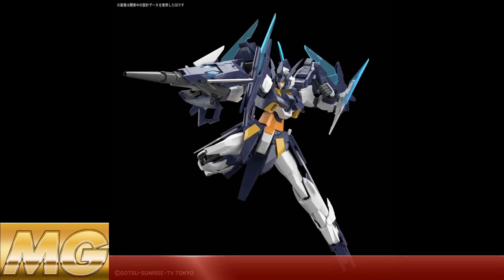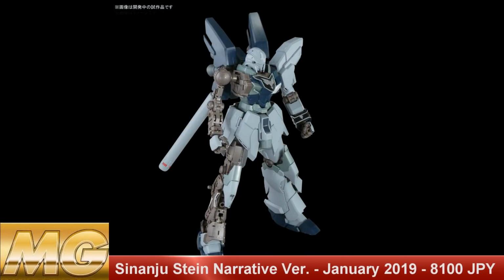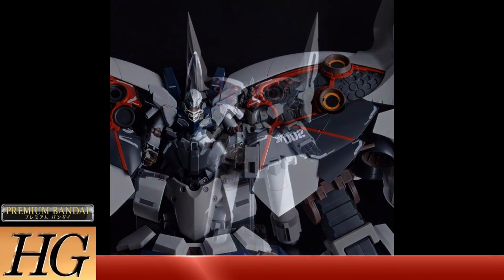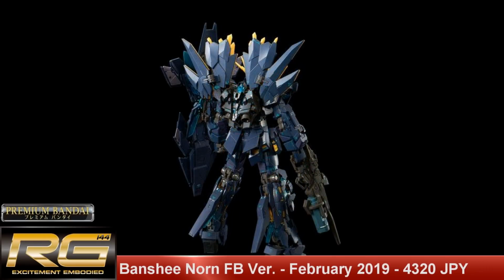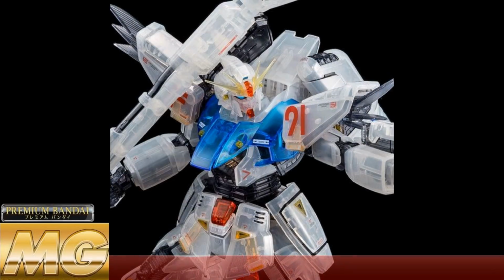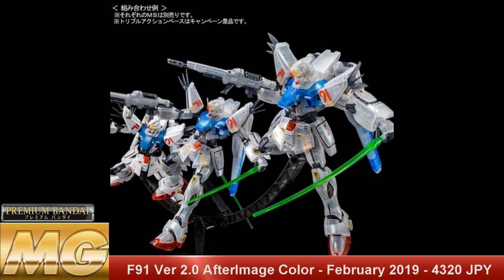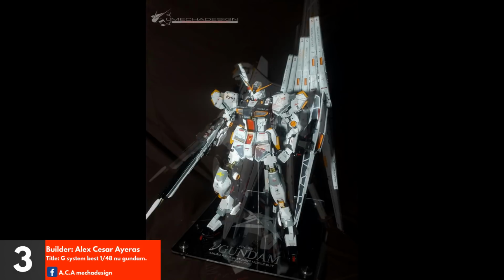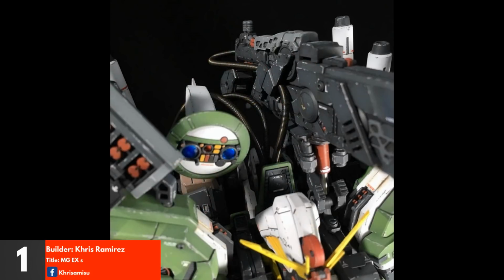Gunpla News: MG AGE II Magnum. MG Dynames, Neo Zeong II, Banshee Norn, Zerachiel, Stein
The latest Gunpla (gundam kits) News